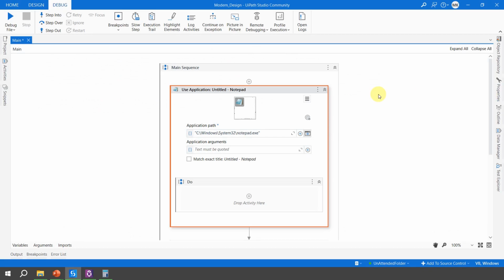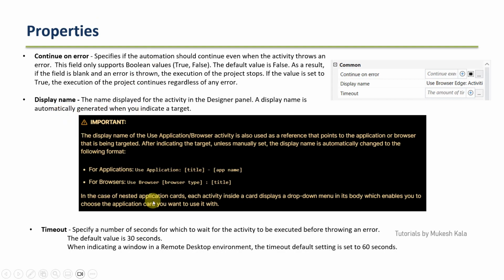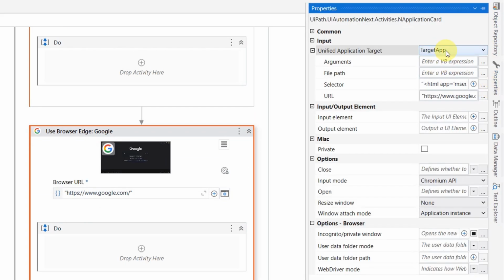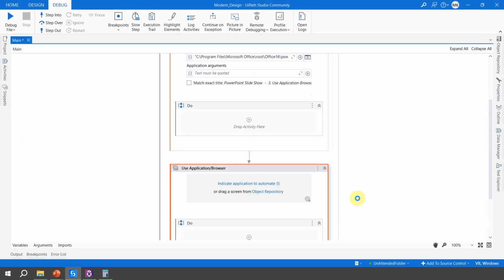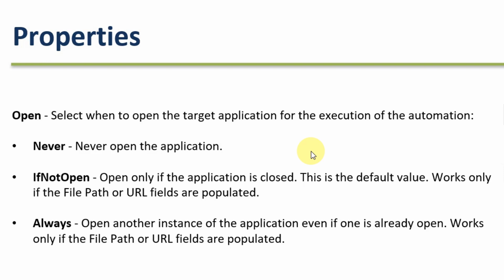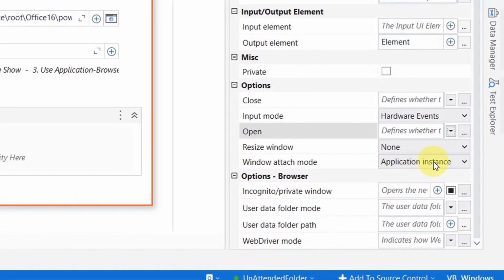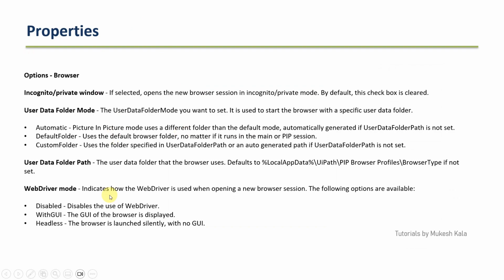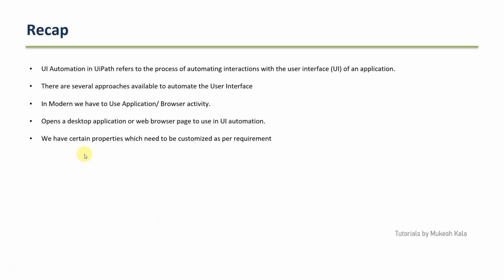4. UiPath | Properties of Use Application / Browser Activity in UiPath | Modern Design Experience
👉   UiPath has got 2 Design experiences - One is Classic and the other is Modern. This Playlist is all about exploring both the design experiences.

► Timestamps ◀

0:00 Introduction
0:42 : Recap
2:41 : Continue on Error
3:22 : Display Name
3:43 : Timeout
7:58 : Unified Traget Application
11:20 : Reset the Activity
12:53 : Input and Output Element
15:47 : Open Property
17:40 : Close Property
18:42 : Input Mode
21:17 : Resize Window
22:30 : Window attach mode
24:36 : Options - Browser

 Happy Automation!

►►►►►► Tags ◀◀◀◀◀◀◀◀
uipath
mukesh kala
uipath tutorial
uipath projects
rpa projects
ui path
uipath rpa